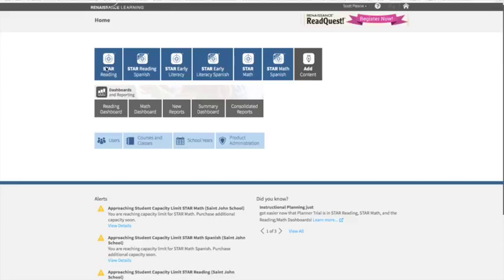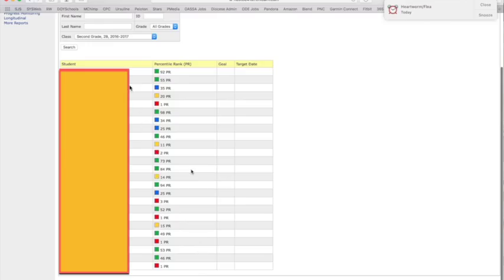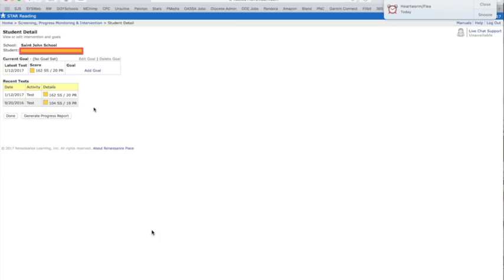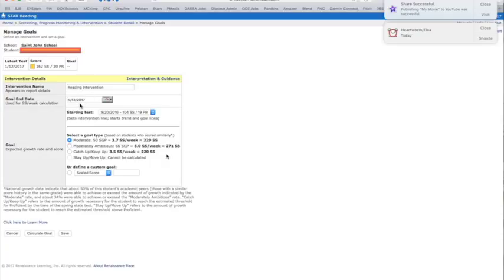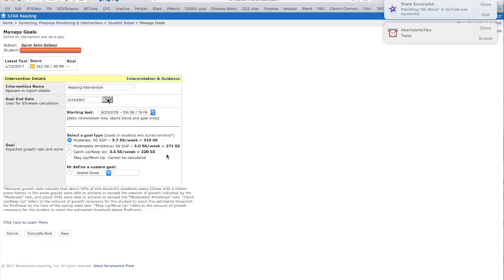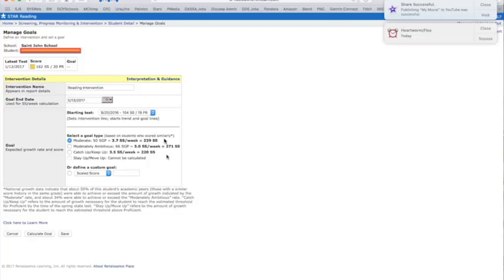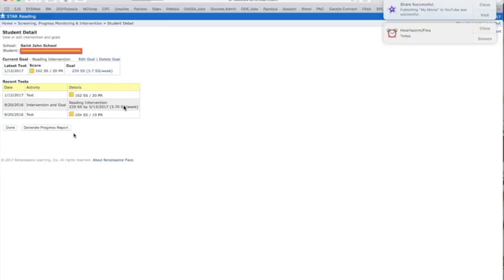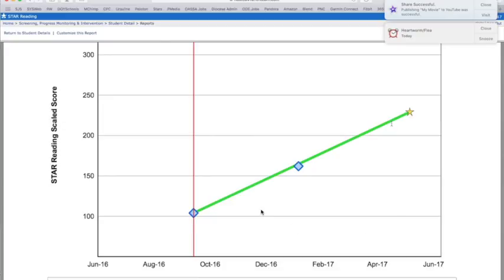Stars 360 - Goal Setting